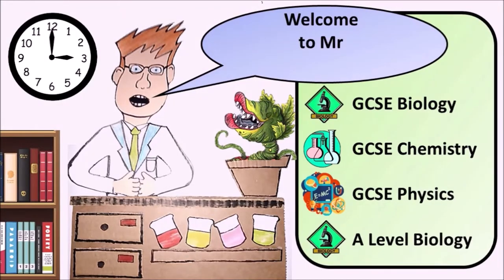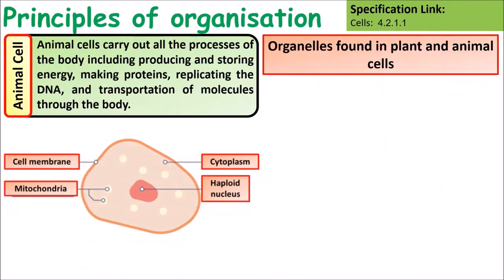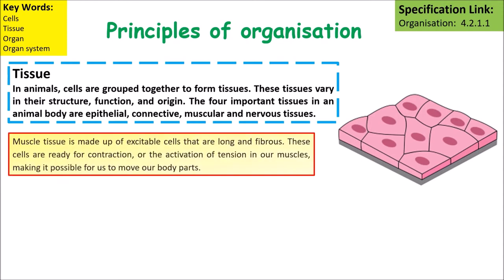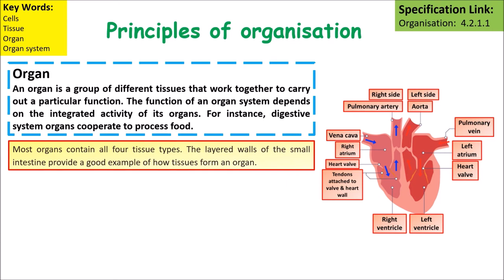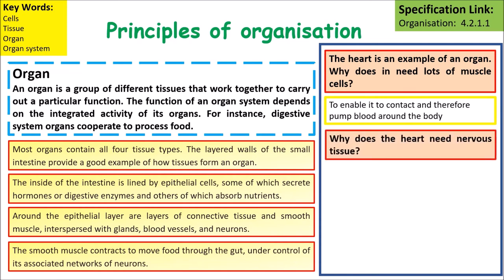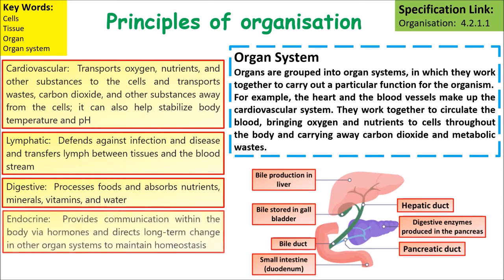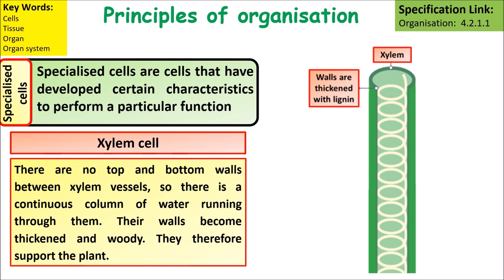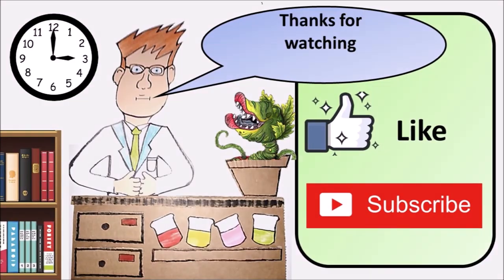GCSE Biology Principles of Organisation Revision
This videos outlines what students need to know about the principles of organisation for GCSE Biology